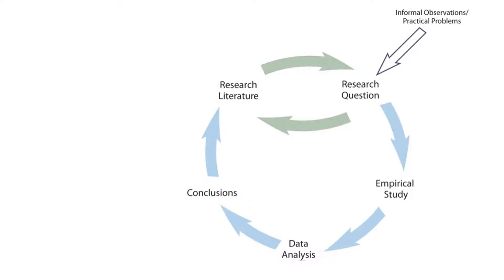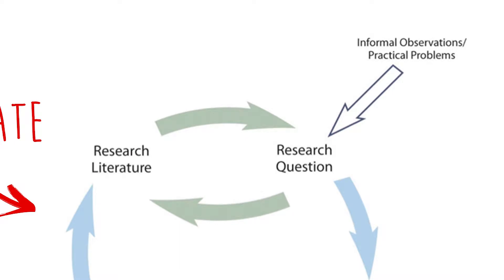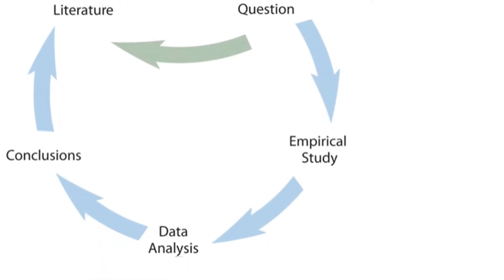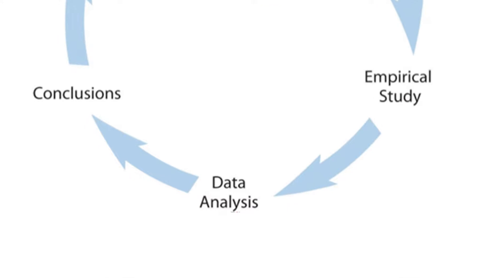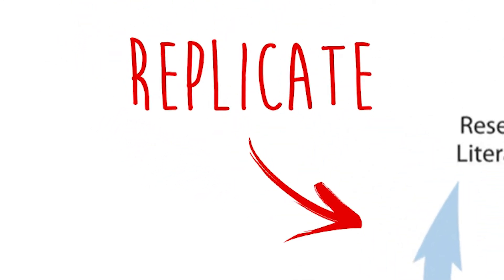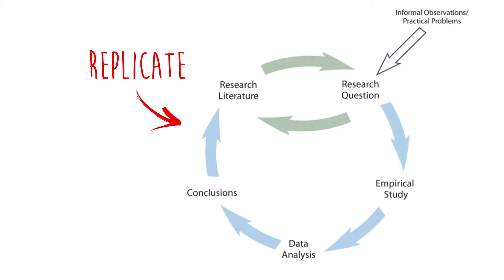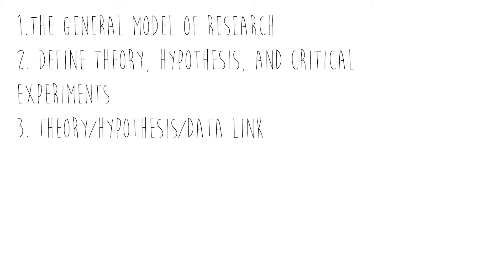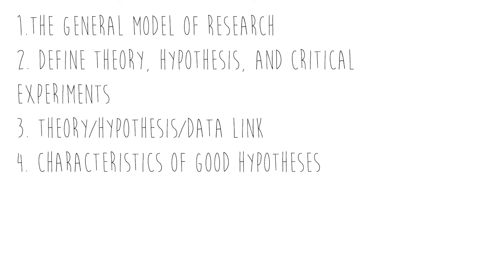The research process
objectives
1. The general model of research
2. Define theory, hypothesis, and cirtical experiments
3. Theory/hypothesis/data link
4. Characteristics of good hypotheses